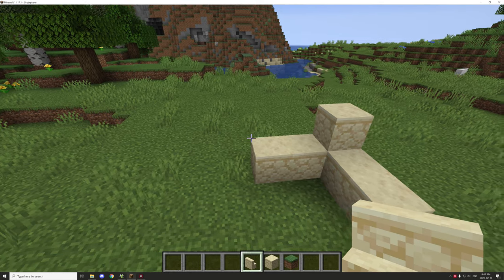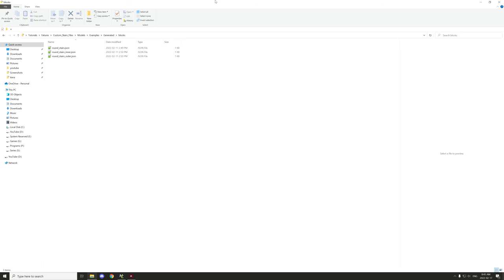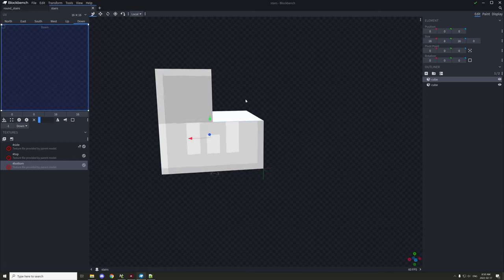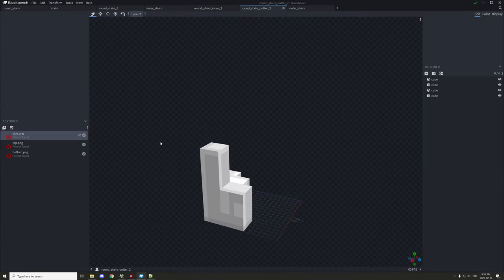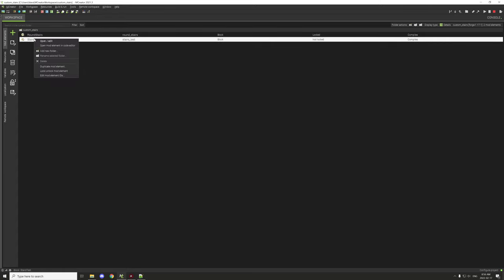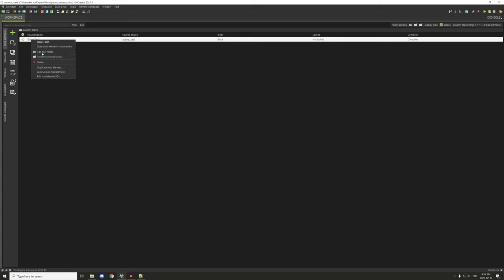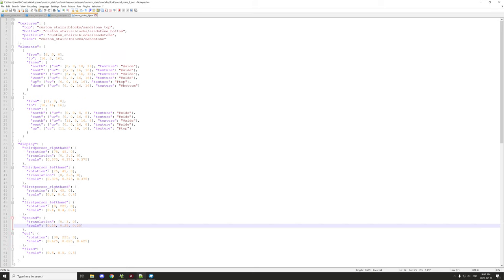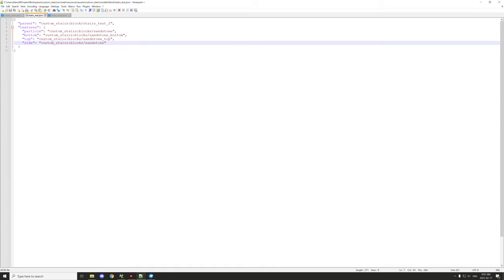MCREATOR TUTORIAL: Custom Stairs | 2021.3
This tutorial will show you the steps to make custom stairs using blockbench and MCreator for Minecraft.

► CHAPTERS
0:00 - Intro
0:10 - ingame example
1:59 - Models and Blockbench
8:16 - Element and JSON Setup
17:58 - Outro

► SERIES
This tutorial series shows you how to make advanced features for your MCreator mods with procedures and workspaces and sometimes resources for public use.

► OFFICIAL LINKS
Official NorthWestTrees Gaming website!